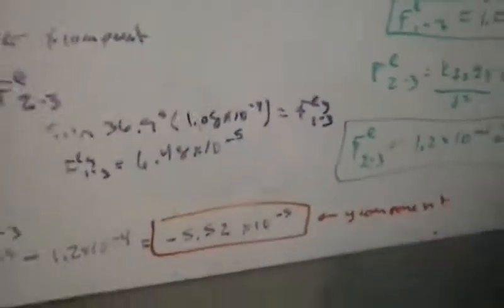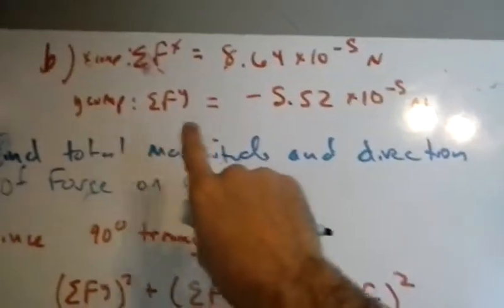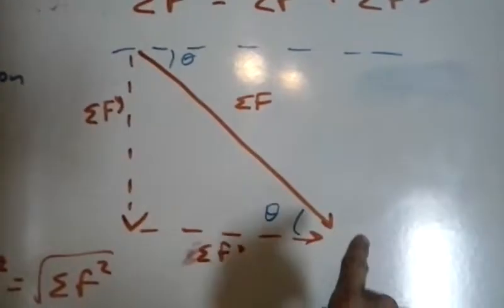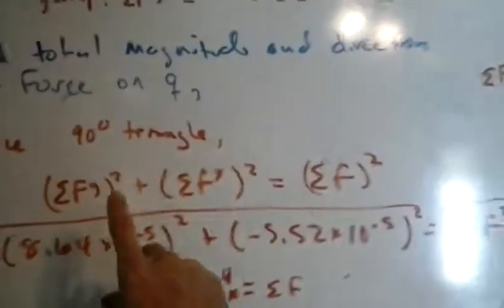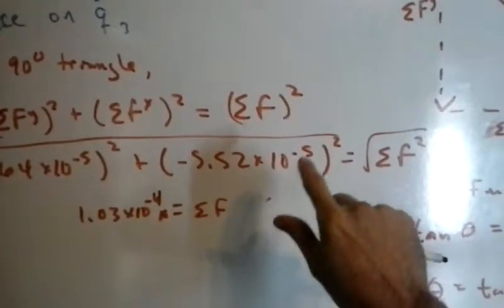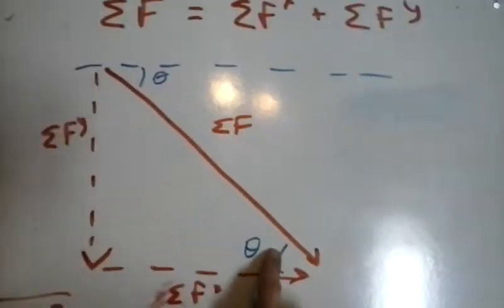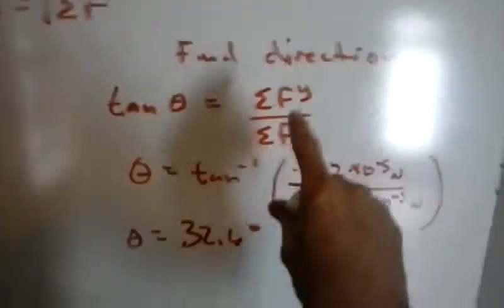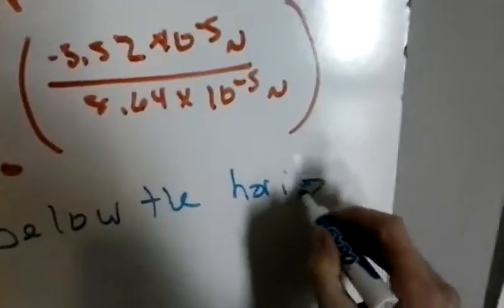HW 2- #2 part b